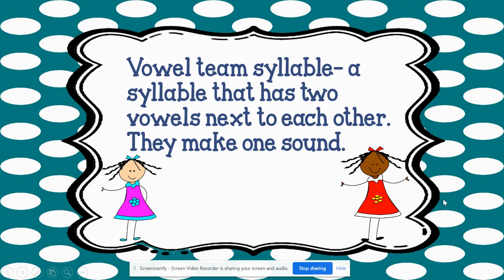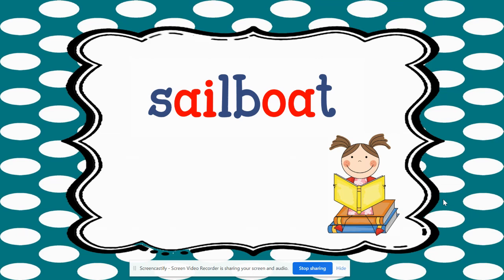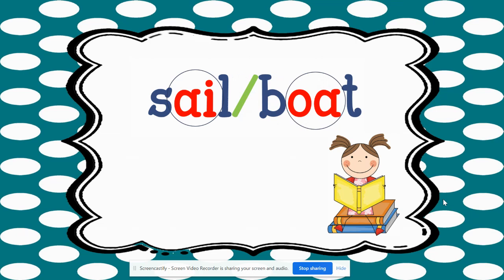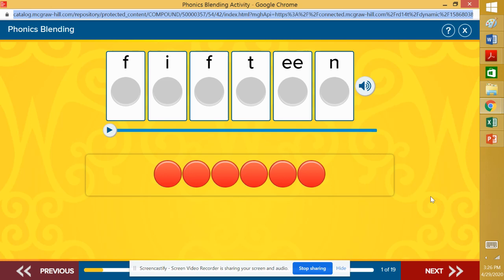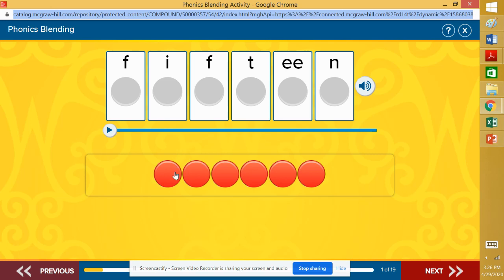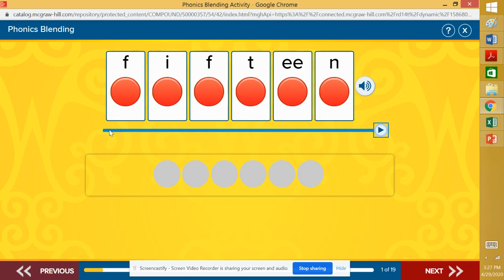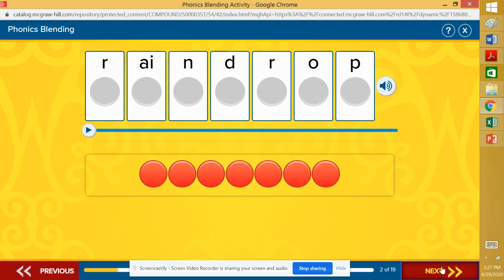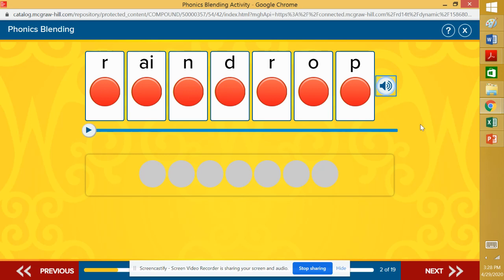Vowel Team Syllables